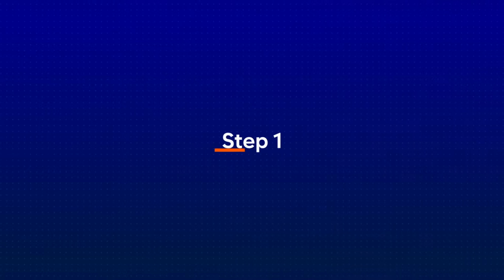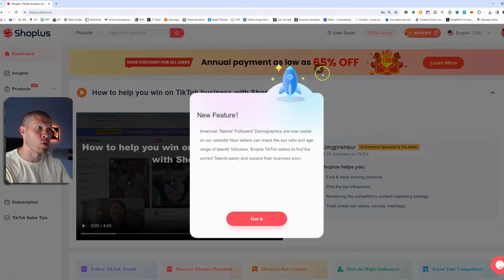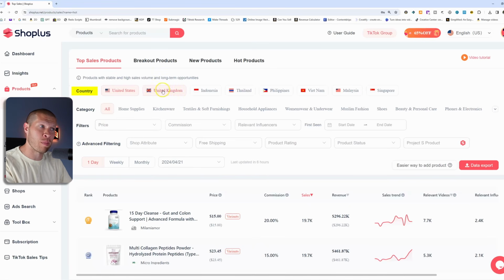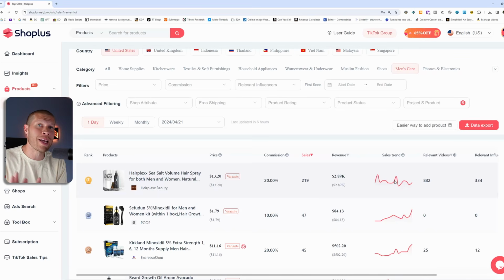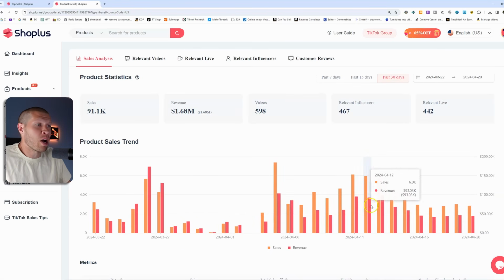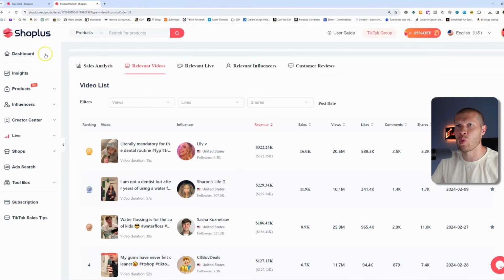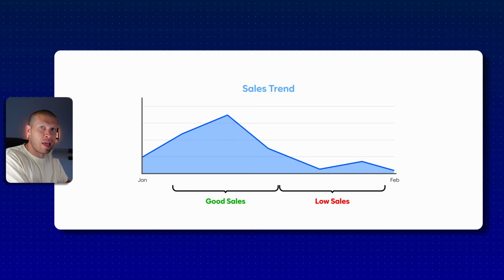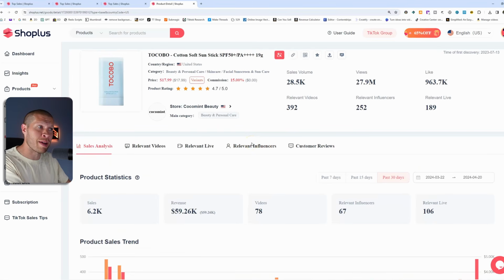How I Find Tiktok Affiliate Products Going VIRAL RIGHT NOW (Shoplus Tutorial)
(Use Code "BryanGuerra" for a 15% Discount if you like it)